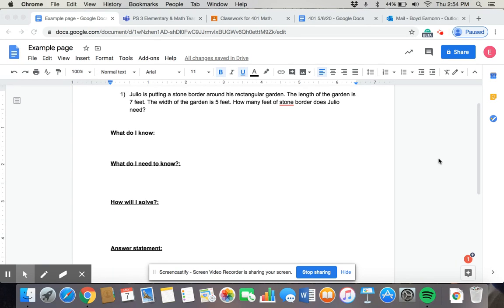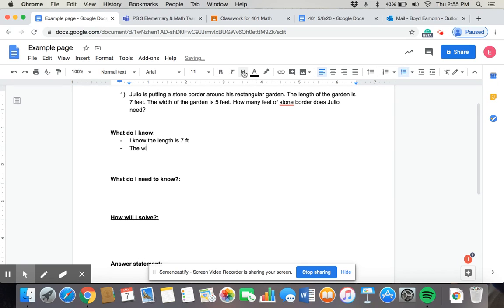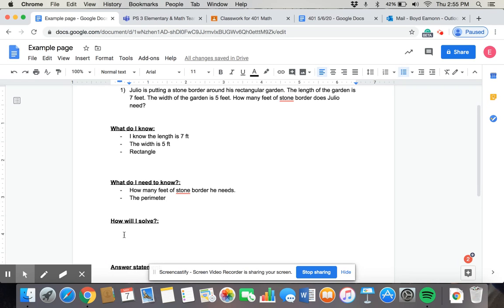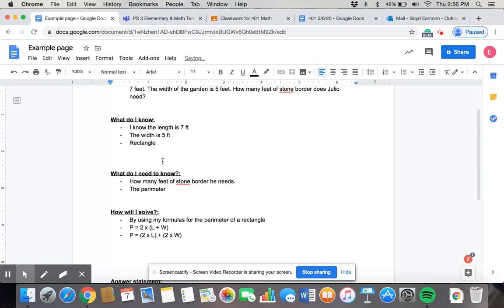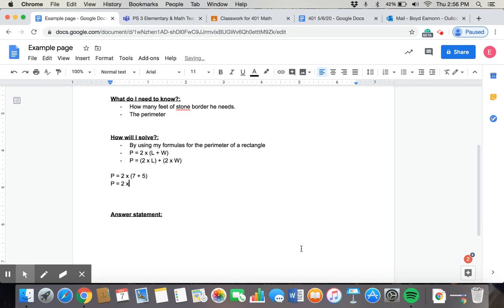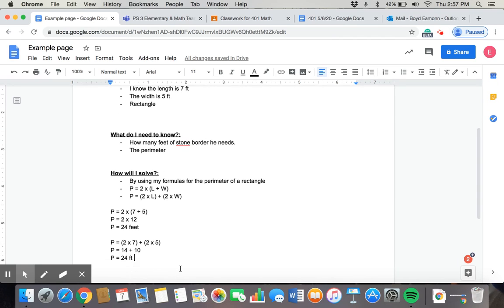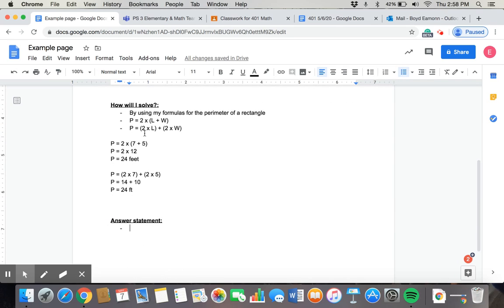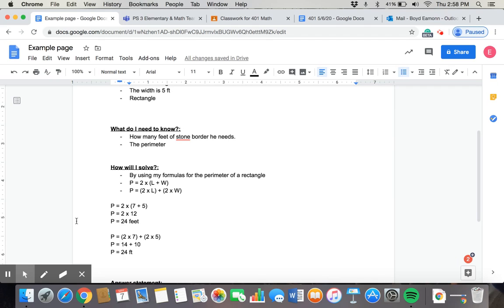401 Example 1 5/8/20